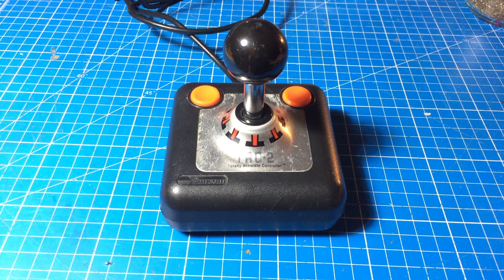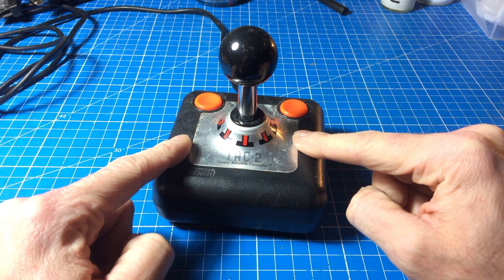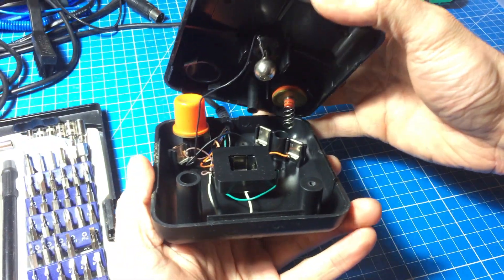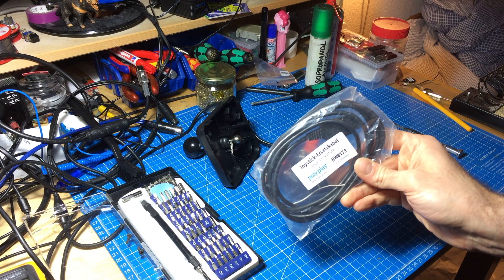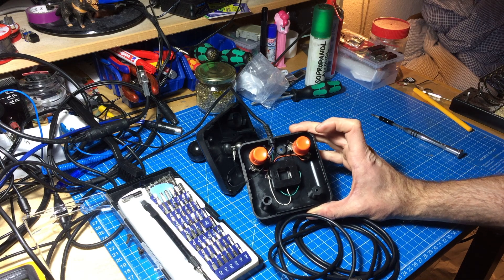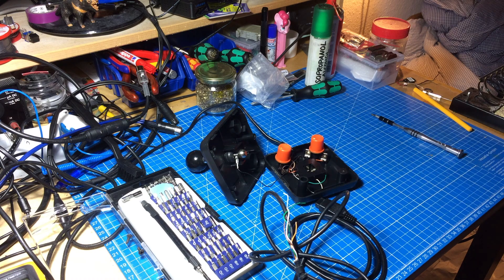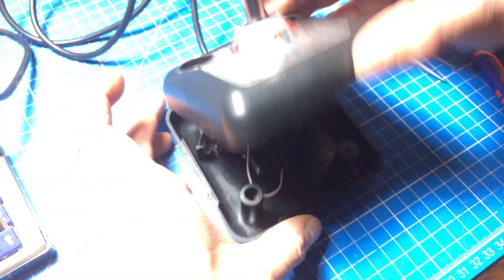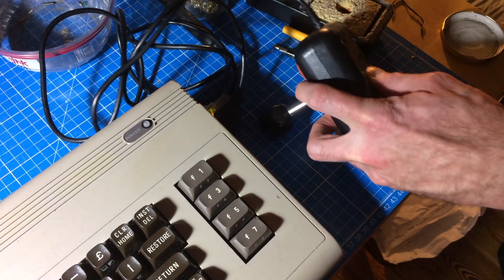Suncom TAC-2 Joystick Teardown and Repair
Inspecting and repairing a Suncom TAC-2 joystick I recently (finally) acquired. This is one of the legendary joysticks of the 80s and a particularly special one, too.

Thanks!